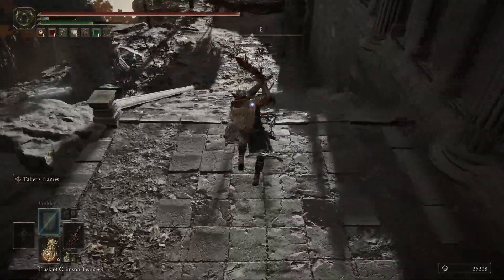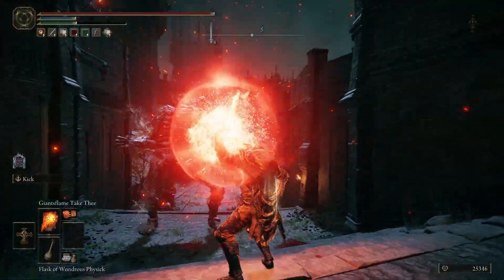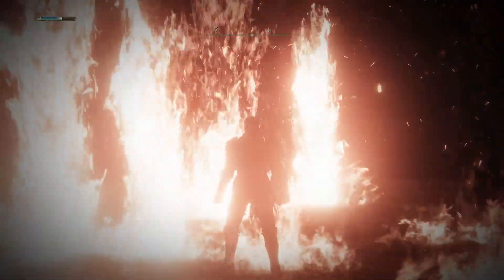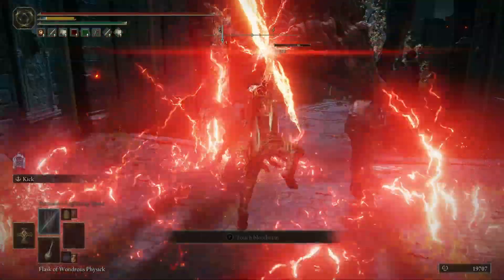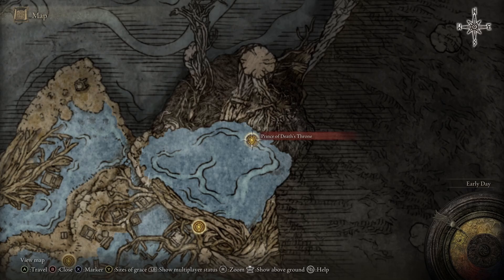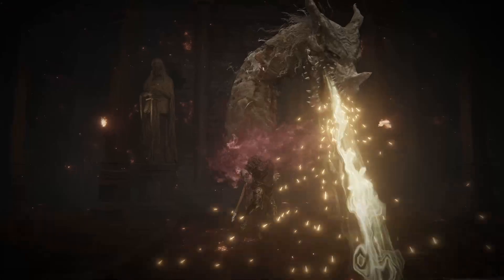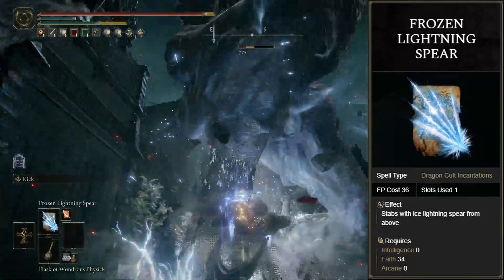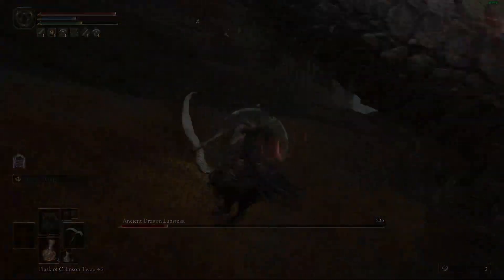Elden Ring: Don't Miss These TOP Faith Build Incantations | Ancient Dragon Spells Location Guide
A video showcasing and providing the locations of virtually every late and end game offensive incantation. Dragon, Fire Giant and Lightning. There's some of the best tools here for any and all Elden Ring Faith build users. Everything a devout Elden Lord like you could possibly need, all in one neat little package.

1:41 - 2:05 Giant's Seal
3:25 - 4:05 Giant's Prayerbook
4:50 - 4:58 Fire Giant Location
5:56 - 6:04 Fia Location (Lichdraon Fortissax)
7:43 - 8:45 Elden Stars Location and Route
9:30 - 9:54 Ancient Dragon Prayerbook Location
12:10 - 12:27 Frozen Lightning Spear Location
12:56 - 13:22 Lannseax's Glaive Location